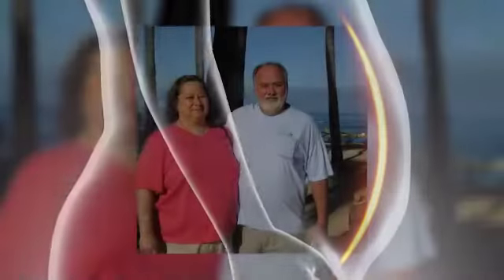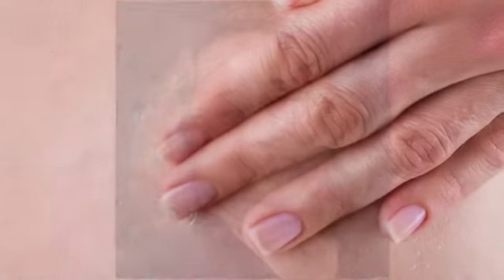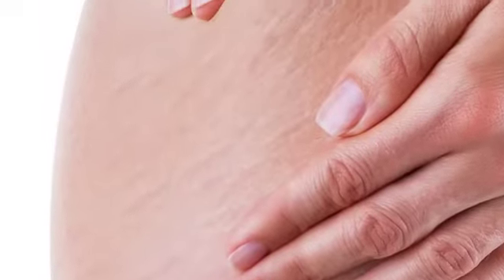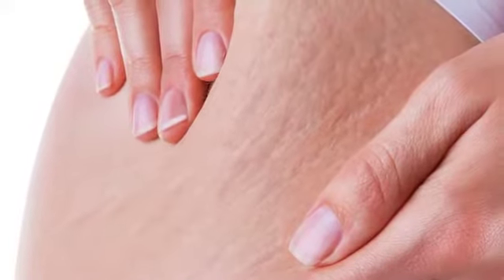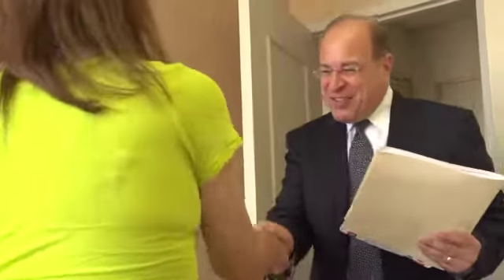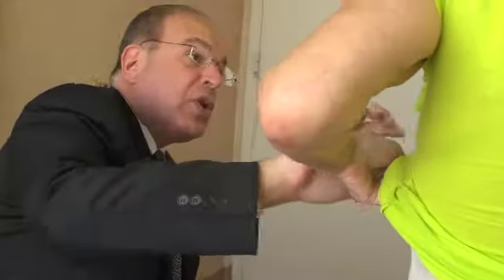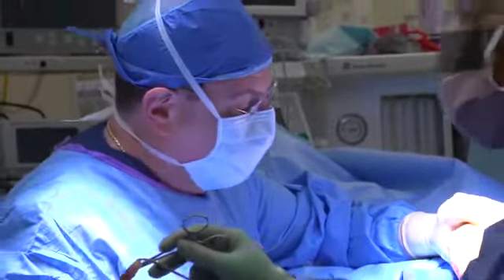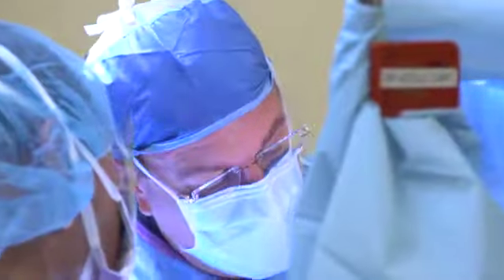Tummy Tuck after Gastric Bypass Surgery with Plastic Surgeon Dr. David Azouz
After Gastric Bypass surgery, Karen lost over 100 lbs. and had excess skin around her stomach. Watch as she talks about how plastic surgeon Dr. David Azouz was able to get rid of the extra skin and give Karen the look she wanted.